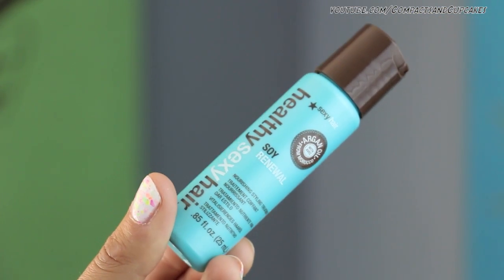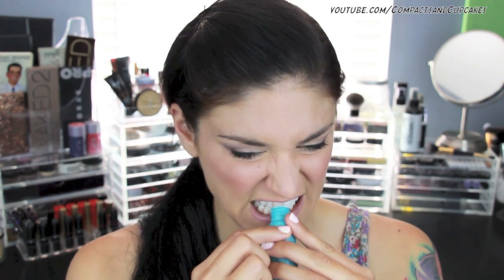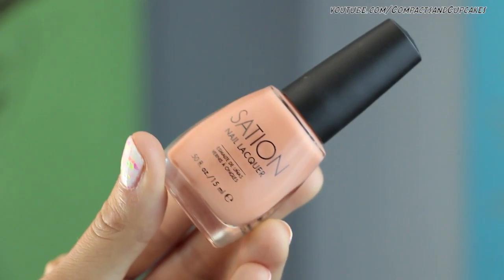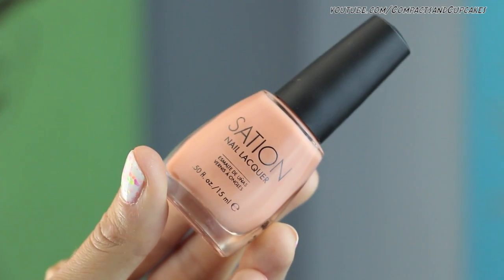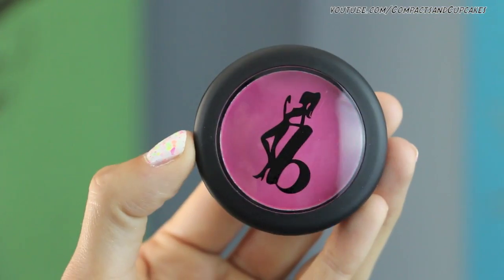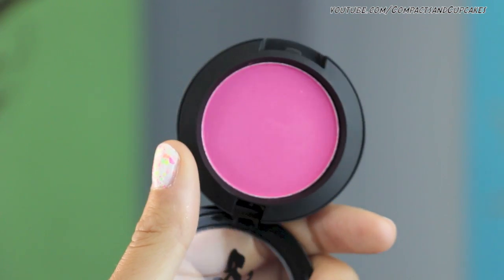♡IPSY♡ Glam Bag - April 2013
★*EXPAND FOR LINKS AND CANDY*★

just kidding about the candy.
♡Stuff♡

Hey guys.. the lighting in this video was a bit on the weird side.. not sure why. I hope it wasn't too annoying!

♡Follow Me♡

♡Things I'm Signed Up For♡

***Julep (Use code 'FREEBOX' and all you pay is $3.99 shipping for your first box!)